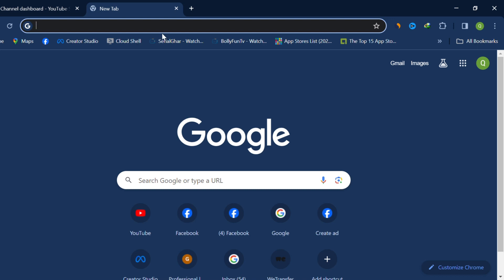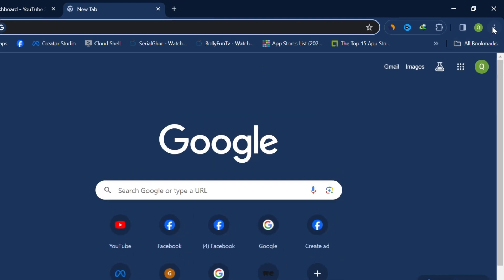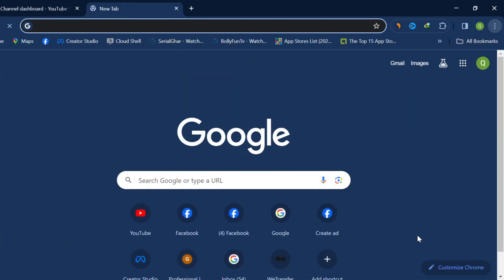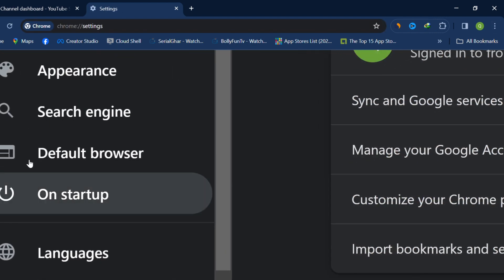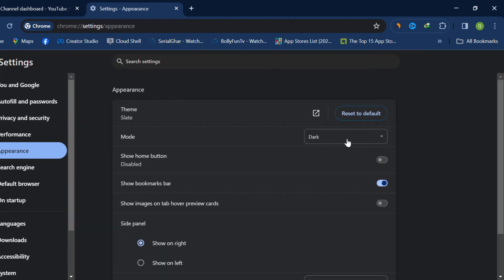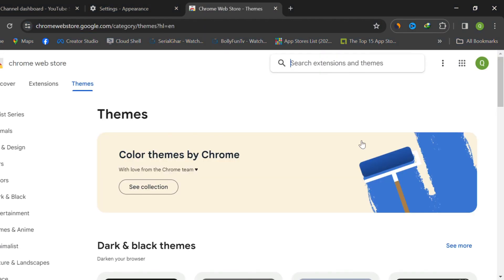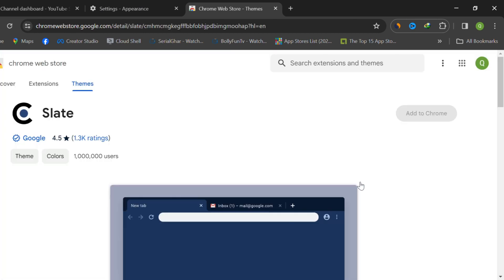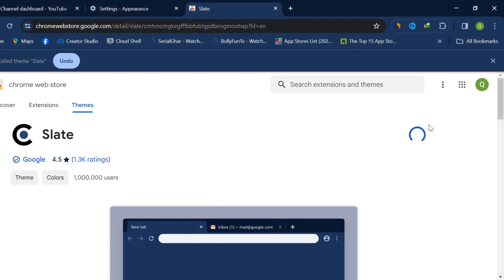How To Change Theme Color Of Gmail In Google Chrome On Laptop | How To Easily